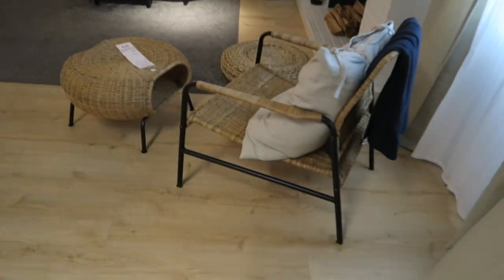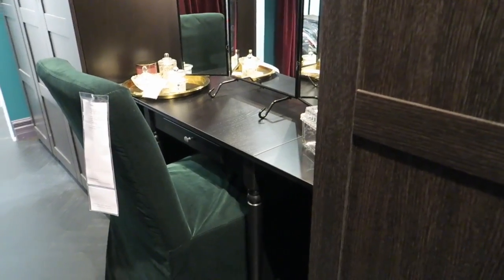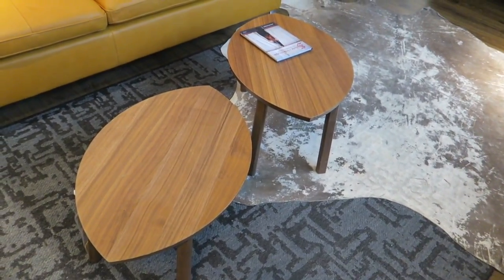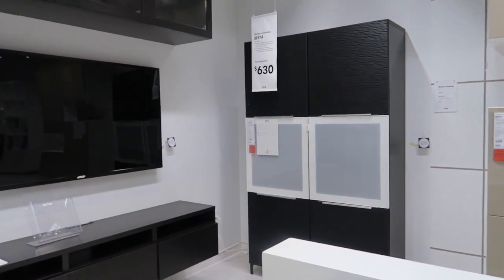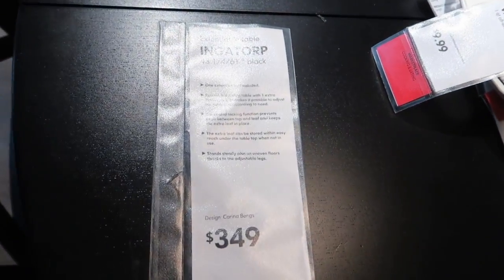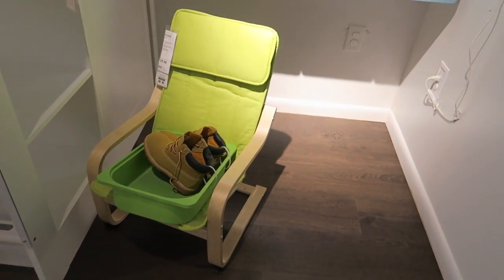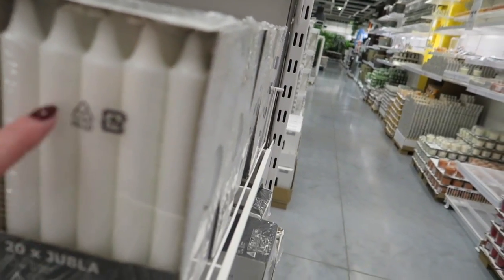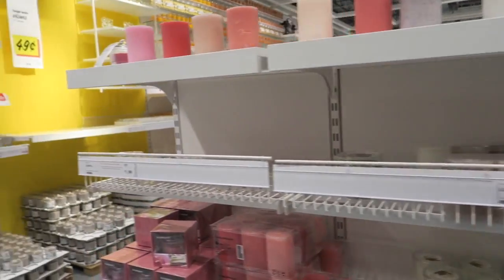Shop With Me Home Decor At Ikea!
We went to Ikea to check out their furniture!